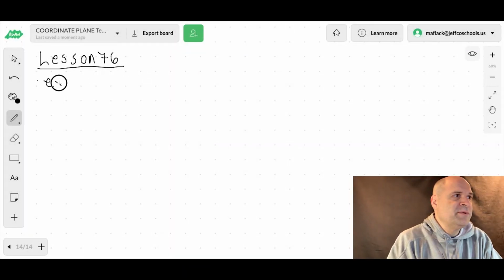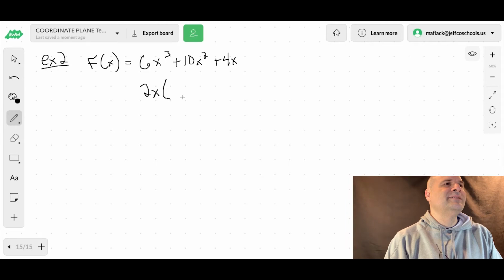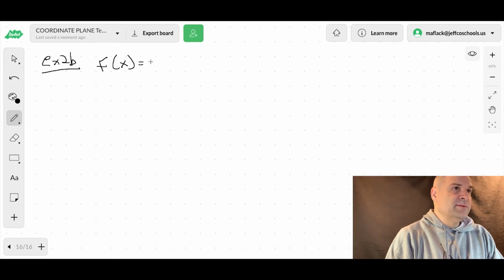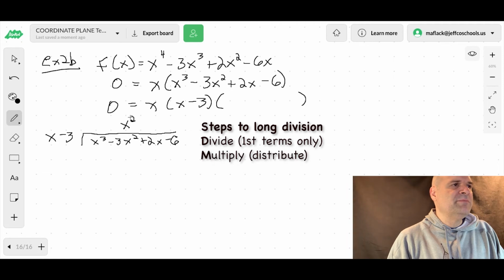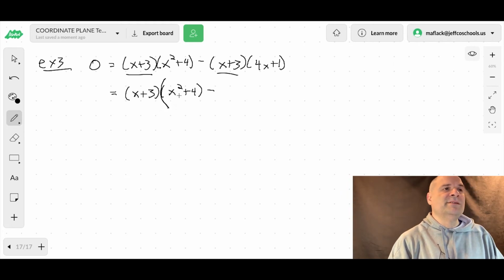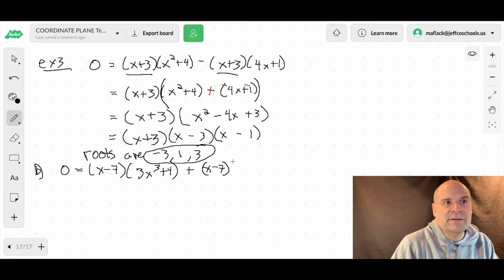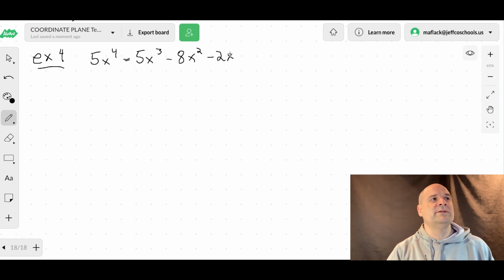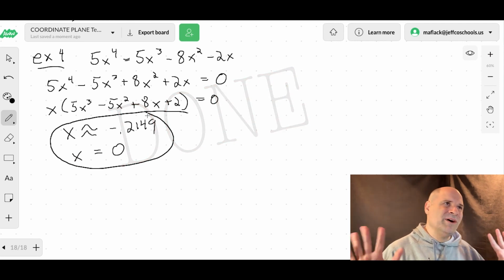Saxon Algebra 2 Lesson 76 - Finding Roots of Polynomials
Objective: Finding Roots of Polynomials